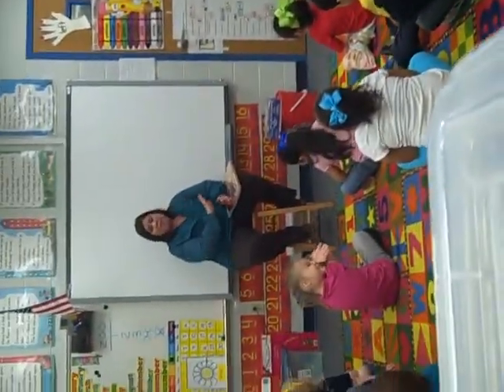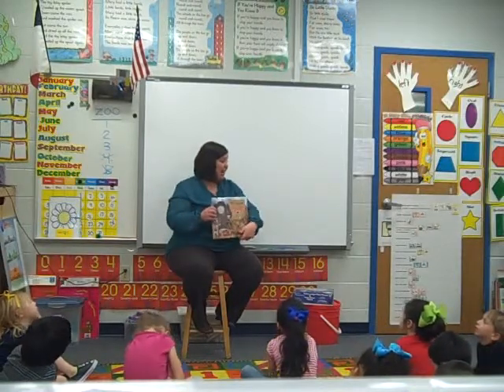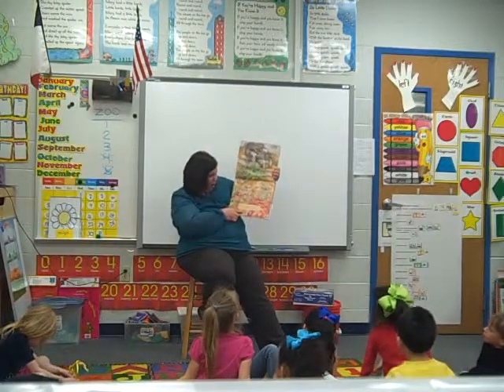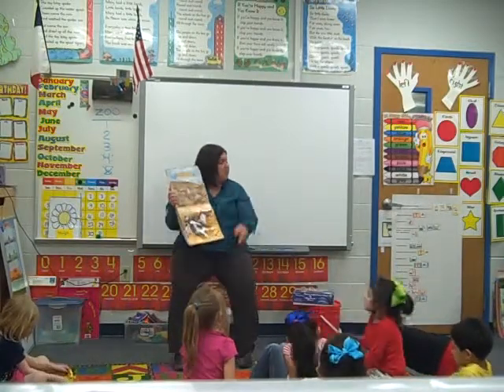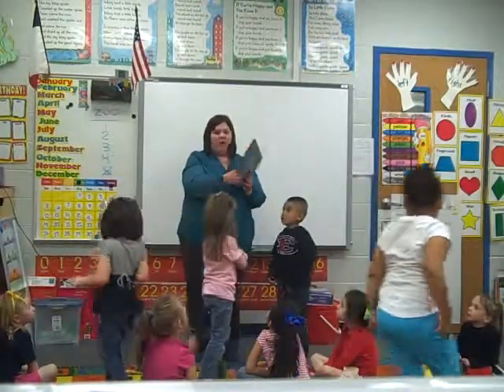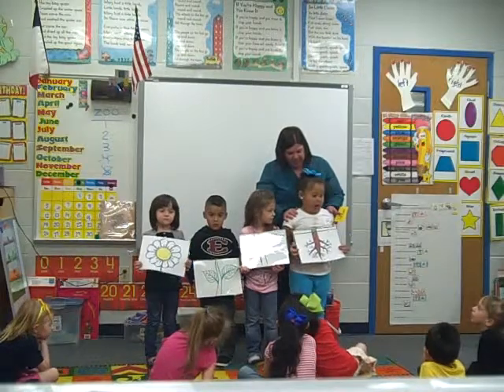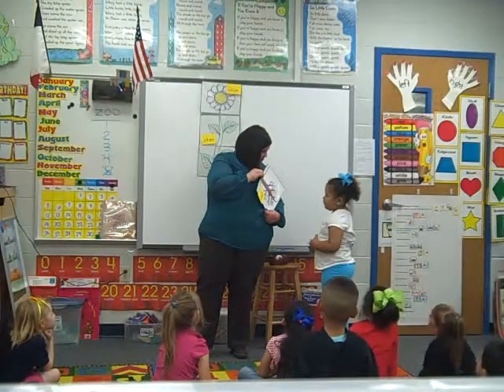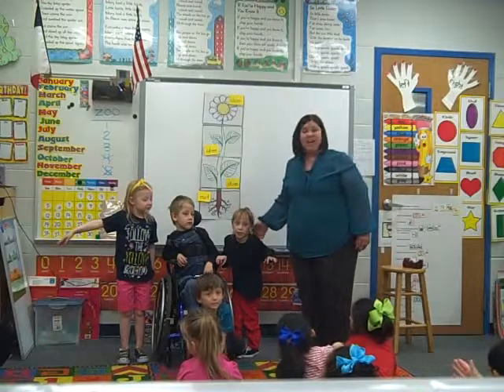Lesson on plants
This is a lesson about plants and their roots, stems, and blooms.
I am reading the story "Tops and bottoms"